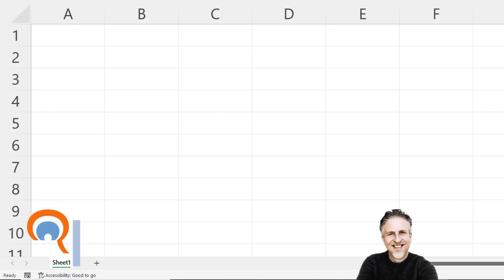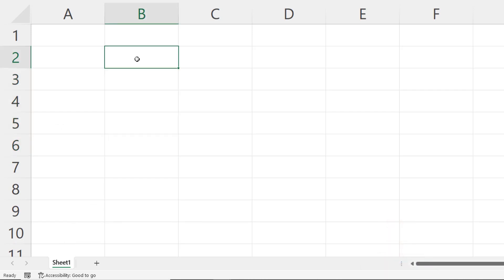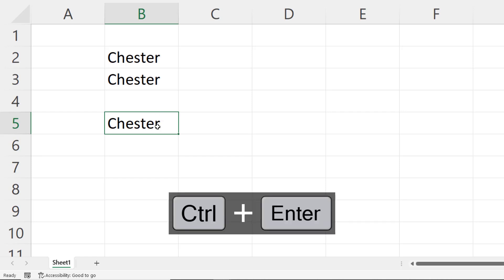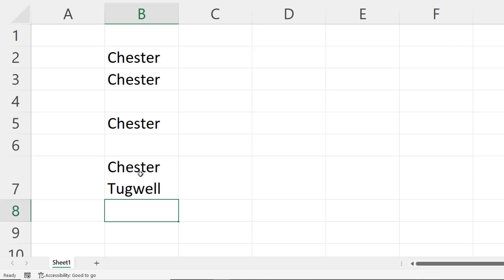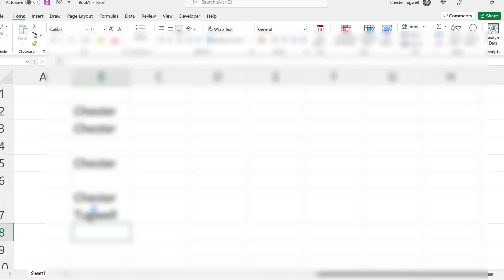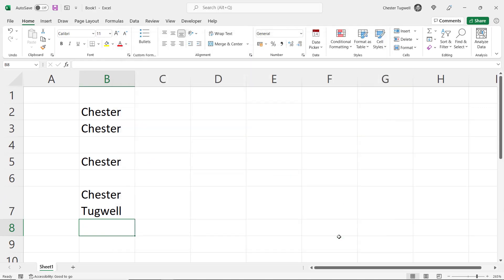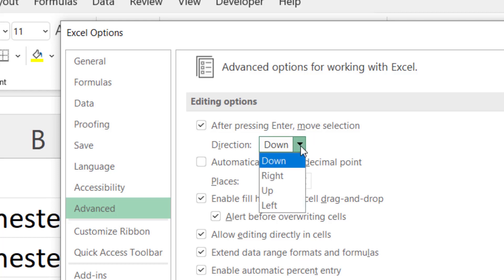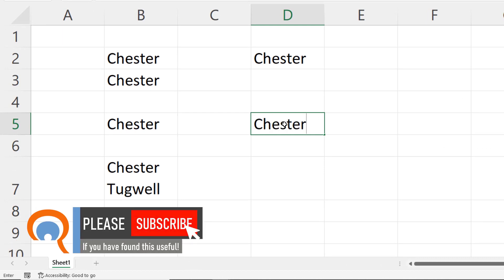How Do You Press ENTER in Excel and STAY IN THE SAME CELL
In the video I demonstrate how to stay in the same cell after you have pressed the ENTER key to confirm entry.

The key combination to achieve this is CTRL ENTER.  ALT ENTER alternatively, creates a new line within a cell.

You can also change the behaviour of the ENTER key in Excel's advanced options.  Here you can either disable the "move selection" behaviour completely, or change it to down, left or right.